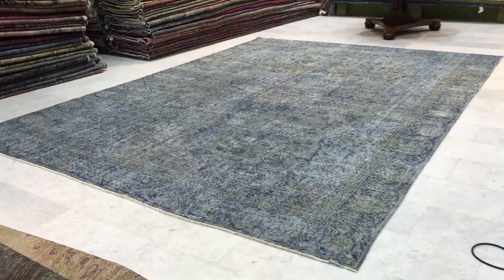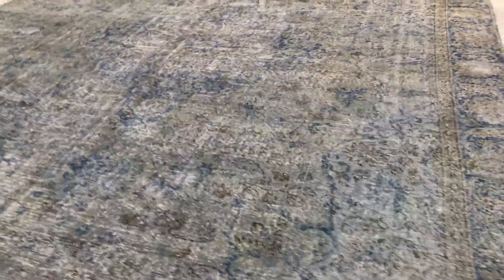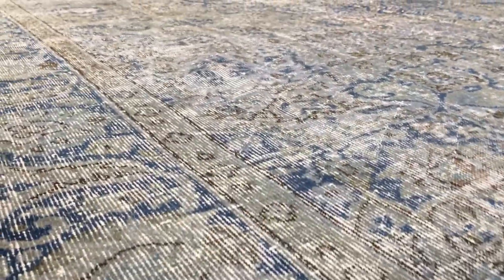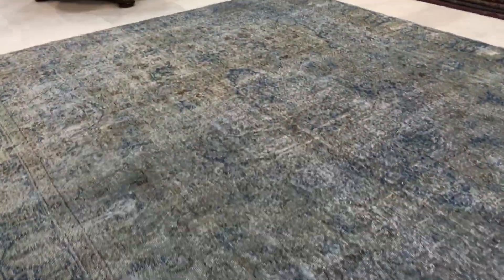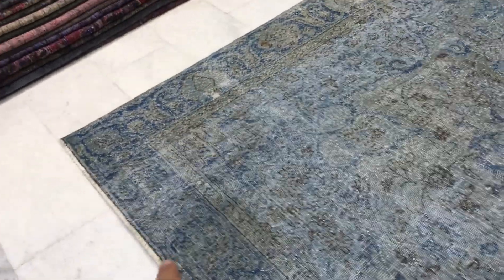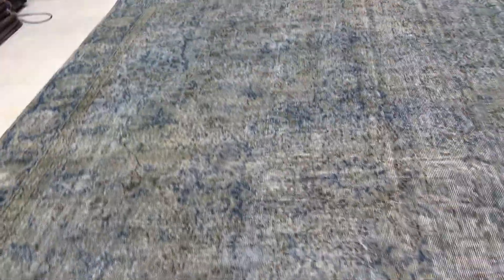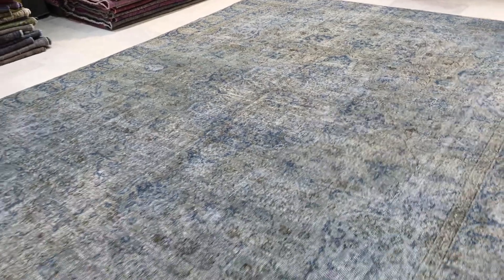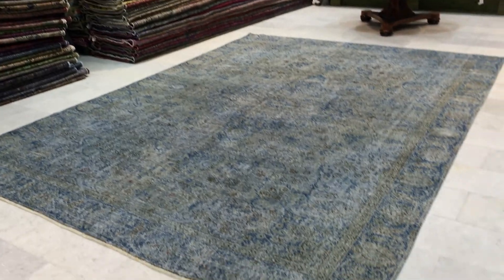Persian Vintage carpet 8835